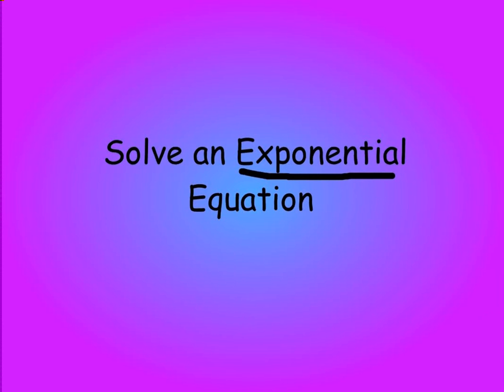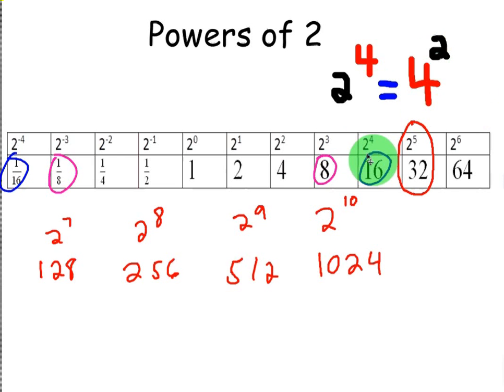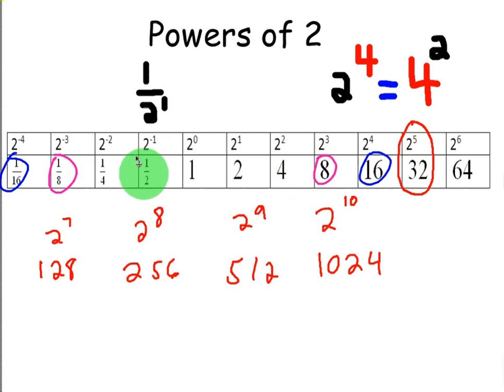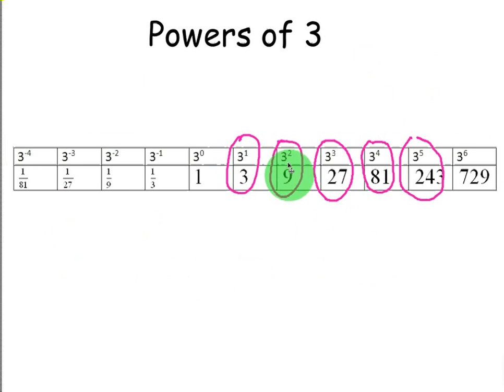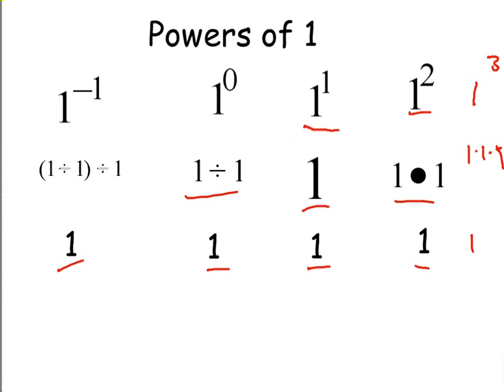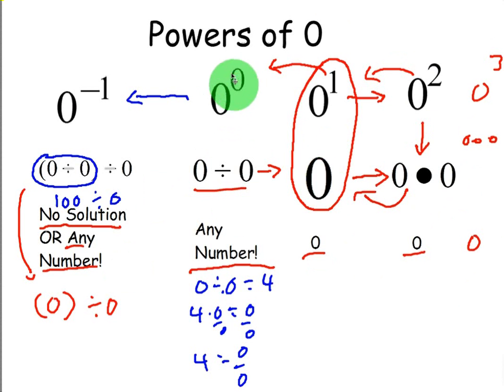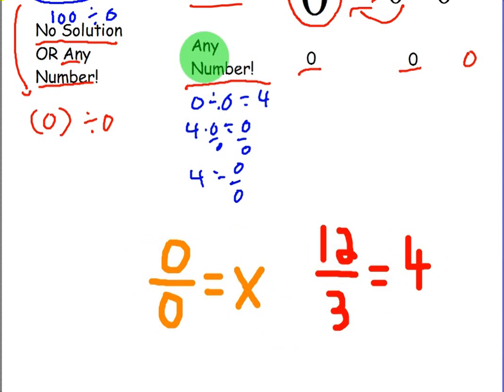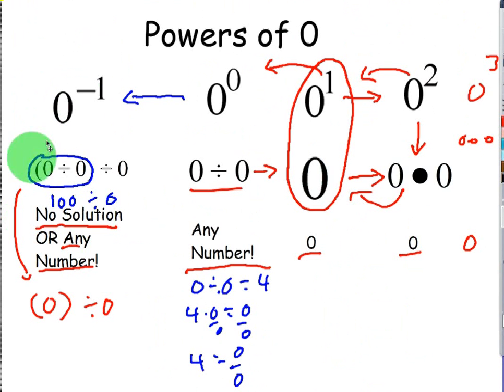Powers of 0, 1, 2, 3 (Explained!)